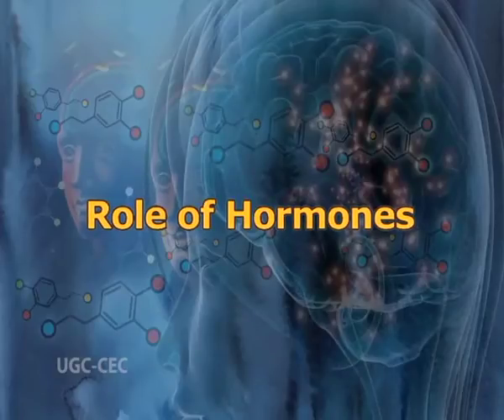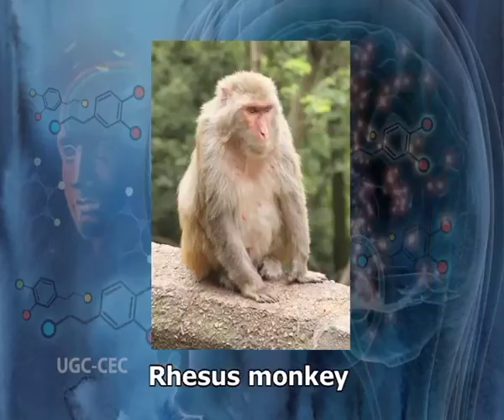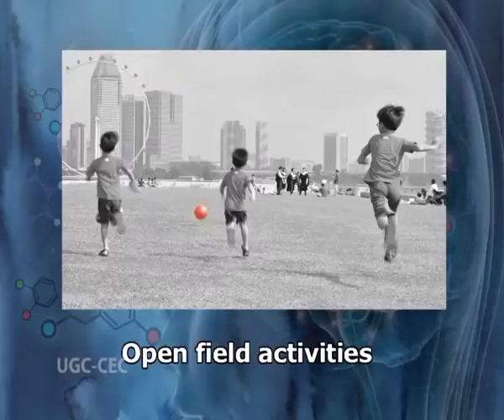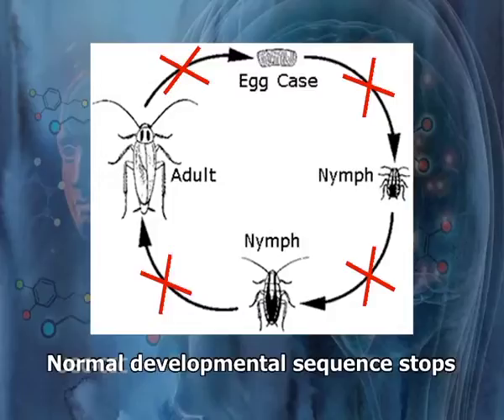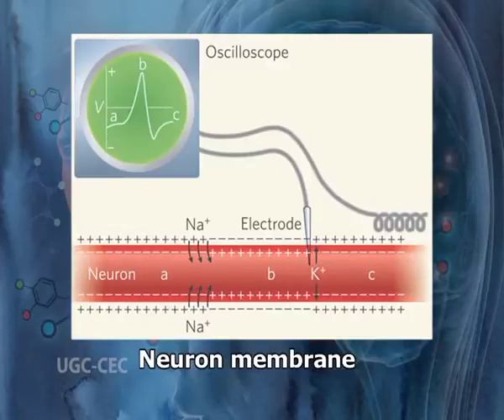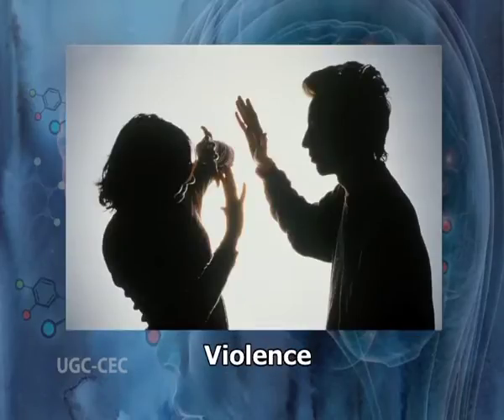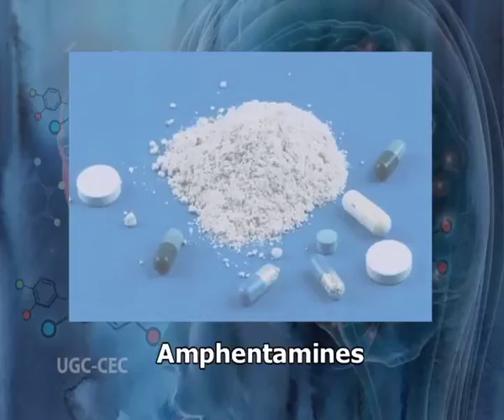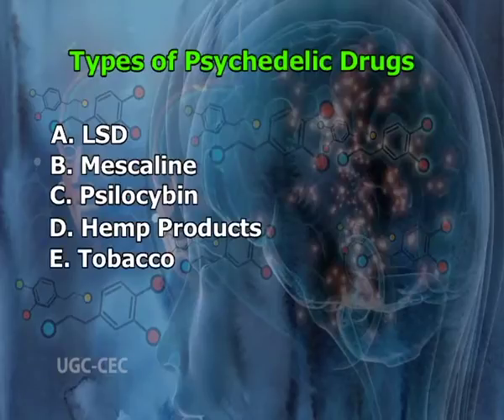Hormones, Drugs & Behaviour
Subject:-zoology
Course Name:-2nd Year / Paper II